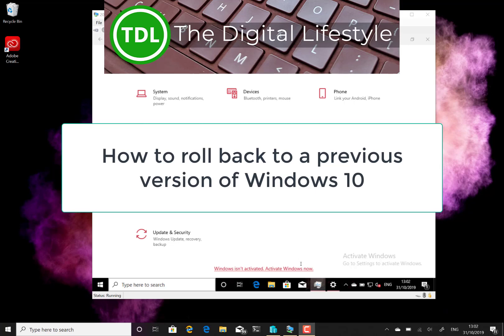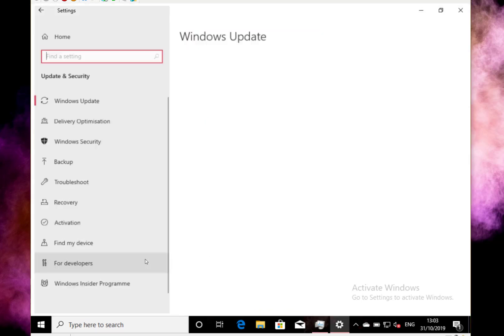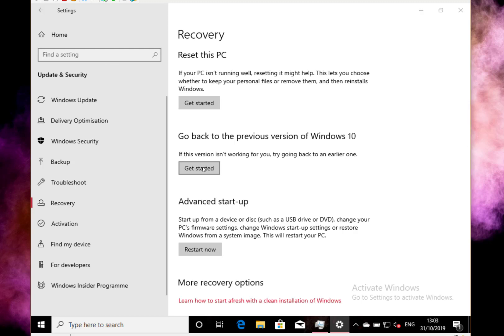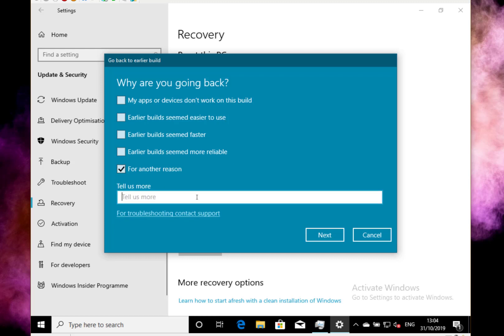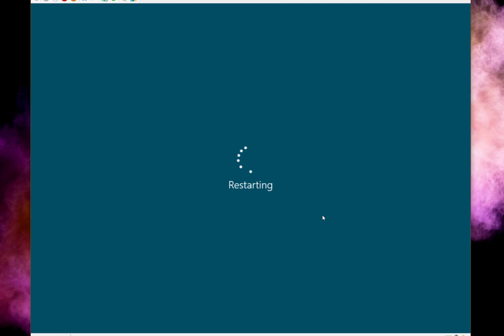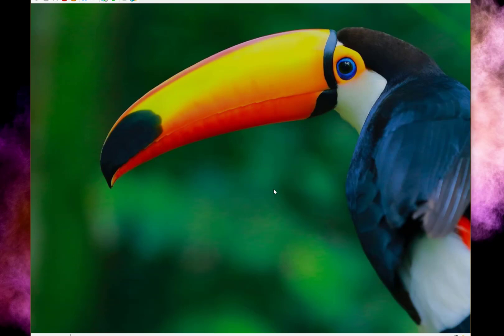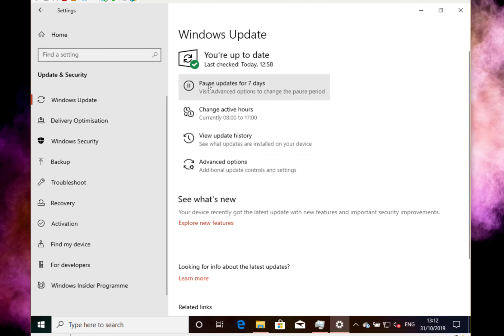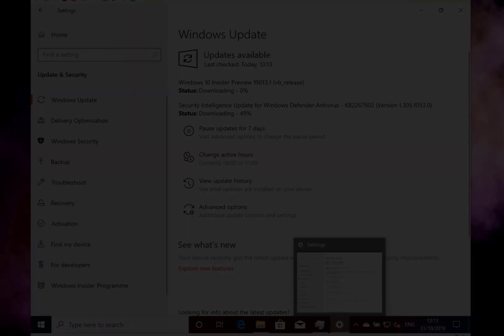How to rollback to a previous version of Windows 10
If you experience problems with Windows 10 after installing a new version of Windows 10 Microsoft have built into the OS to enable you to go back to your previous version Windows. It could be the new version of Windows doesn’t work with your hardware or you are testing a new Windows Insider build and its causing you issues.
In this video I show you how to rollback to the previous version of Windows 10 and get back to a stable system.